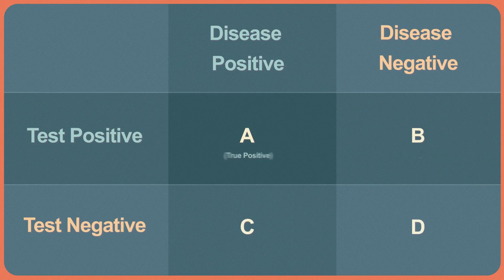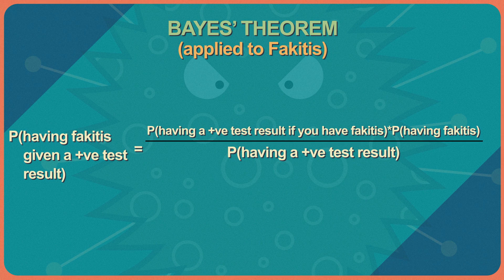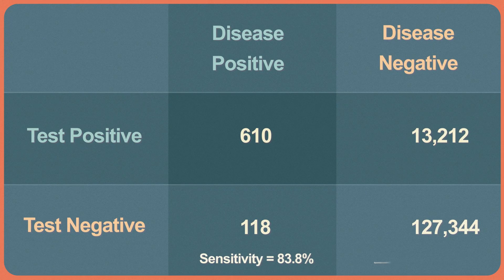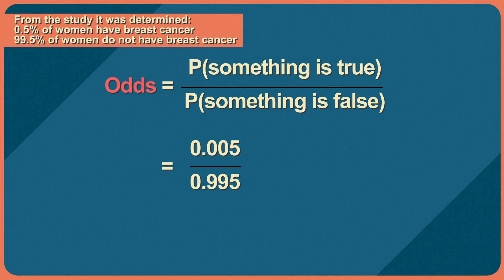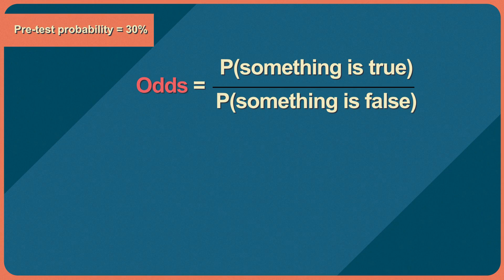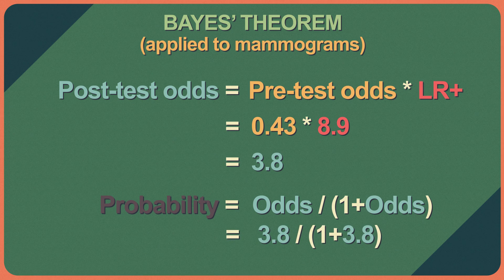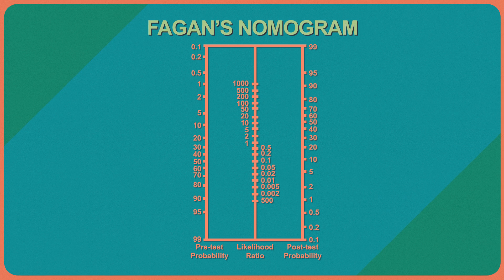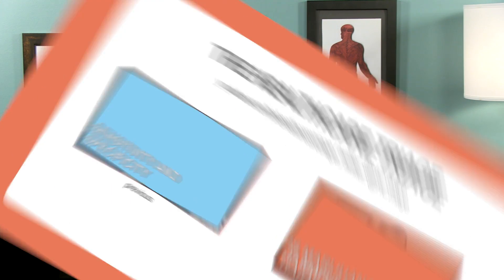The Bayes Theorem: What Are the Odds?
Last week we discussed test characteristics like sensitivity and specificity. This week, we'll talk about how those concepts get used in actual medical decision making. At least, we'll talk about how they're supposed to be used. You'll learn about Bayes' Theorem, too! Don't let the equations scare you. You're going to learn a ton.